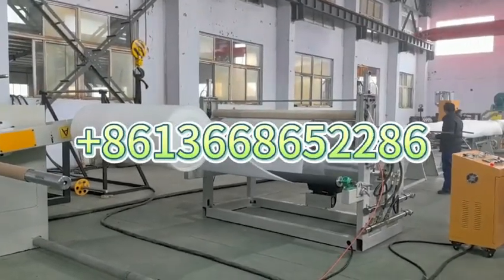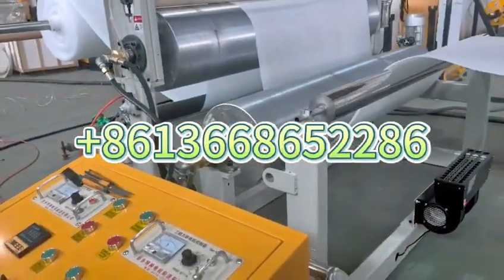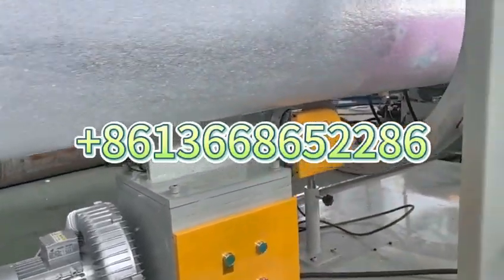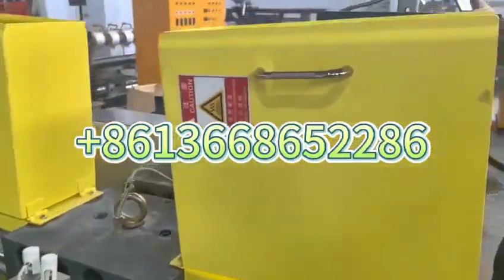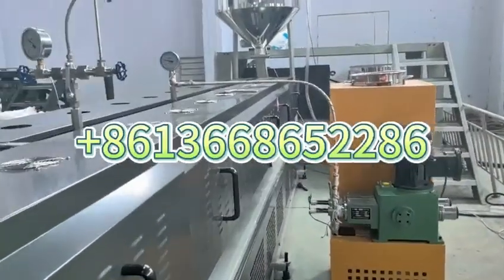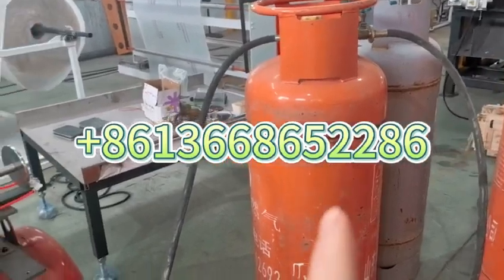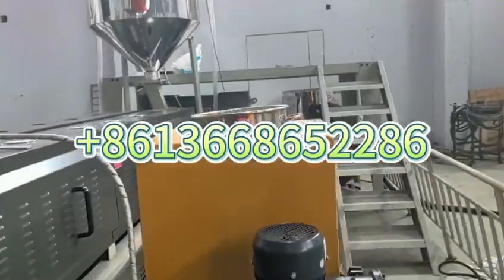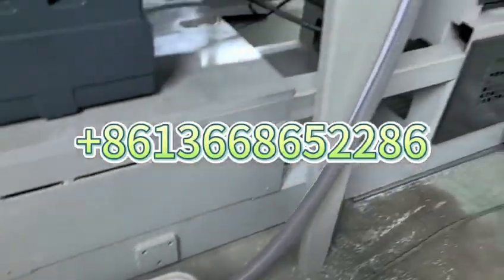DY-180 Polyethylene Foam Sheet Extruder EPE Foam Making Machine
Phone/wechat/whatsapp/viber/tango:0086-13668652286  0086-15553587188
Skype: jessicalv2
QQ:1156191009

EPE 75 FOAM PIPE EXTRUSION LINE，
Explosion-proof Motor EPE Foam Sheet Production Machine，
EPE/PE Foam Sheet/Pipe/Rod Profile Extrusion Line used for making mat，
Automatic plastic extruder EPE90 epe foam sheet making machine，
Good quality DY-220 Polyethylene EPE Foam Sheet Making Machine，
EPE adhesive coating machine - dual rollers hot melt glue machine，
PE micro-foamed cap liner making machine，
Good Elasticity DYY-180 Polyethylene Foam Sheet Extruder EPE Foam Making Machine，
Hiqh speed 250pcs/min No.1 epe foam bag pouch making machine supplier，